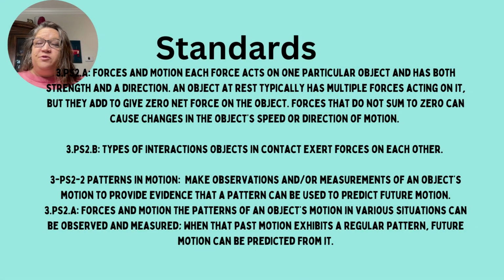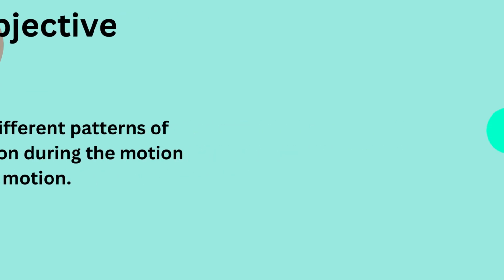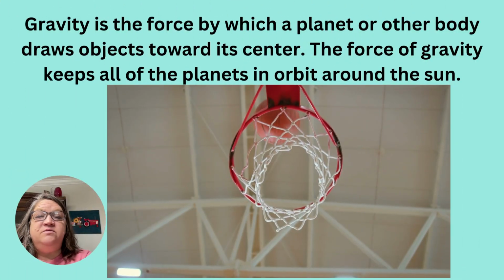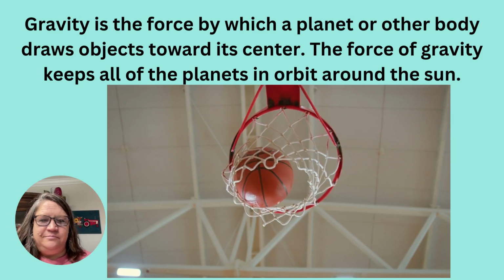Patterns In Motion PLCLEVELAND EDUC 735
LESSON ON PATTERNS IN MOTION